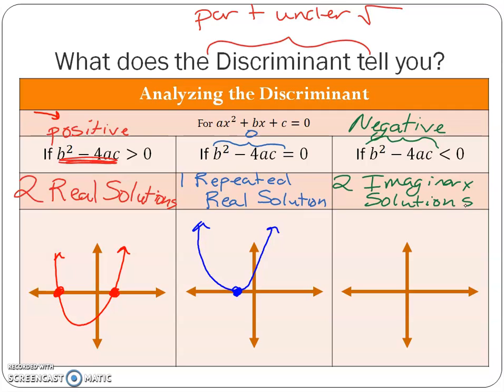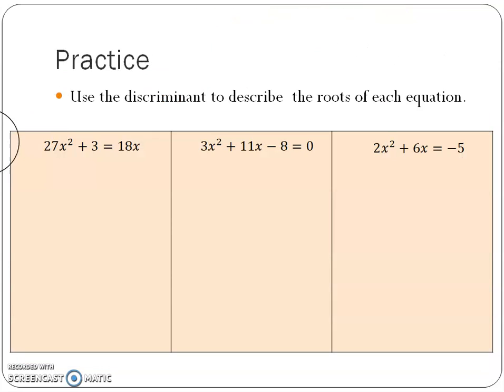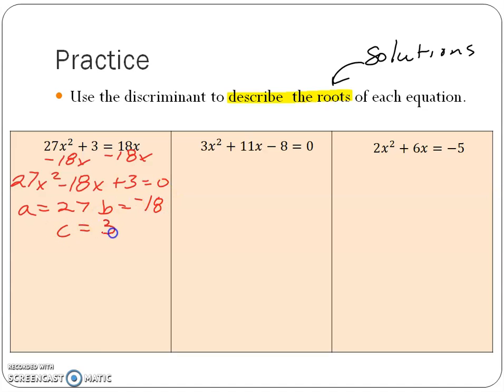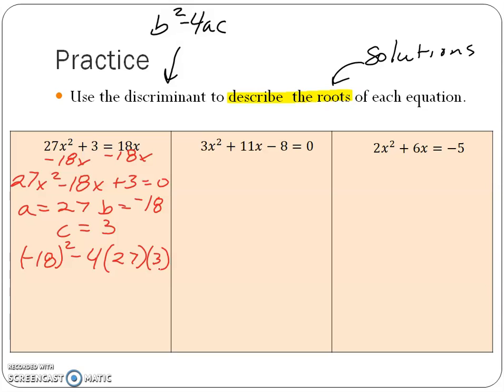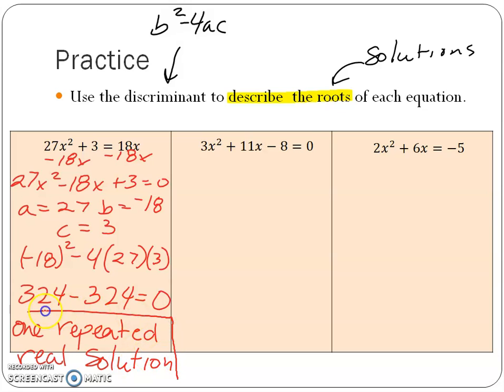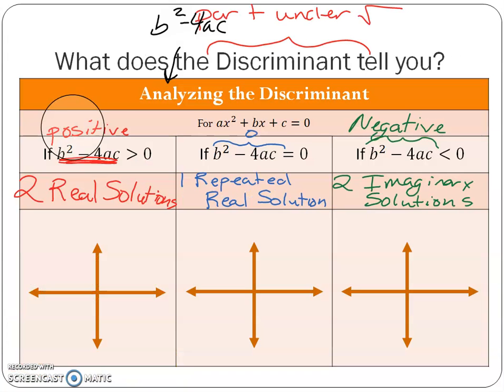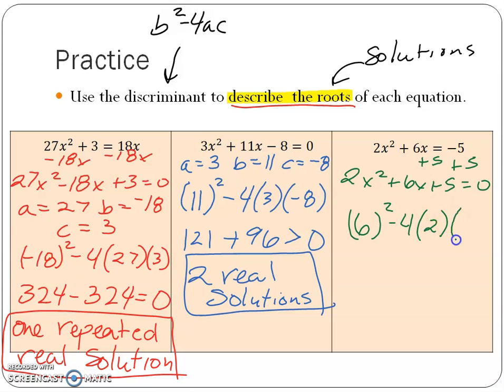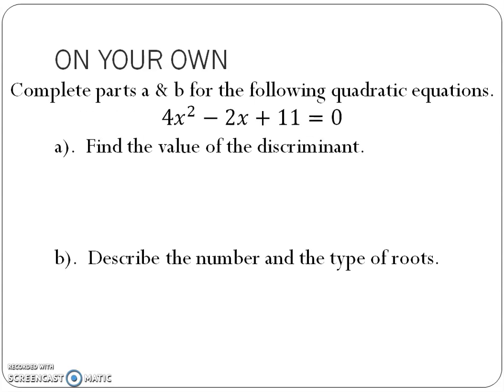Lesson 3-6 (Video 2) - The Discriminant (I don't sing for you)